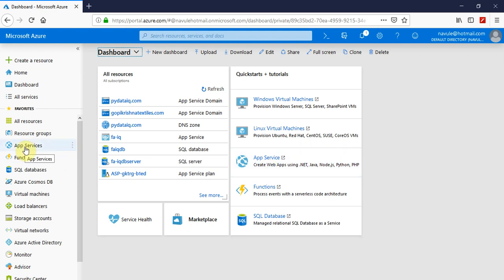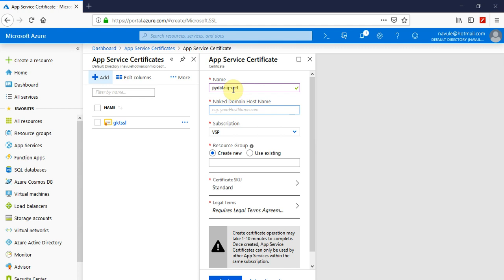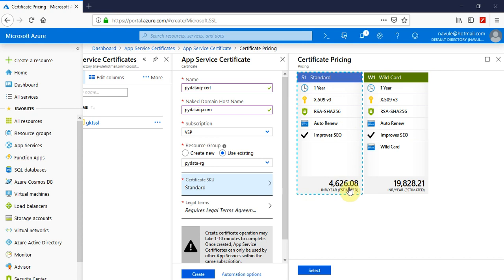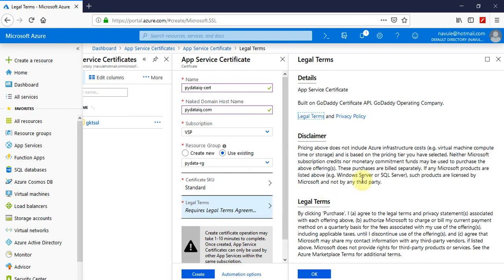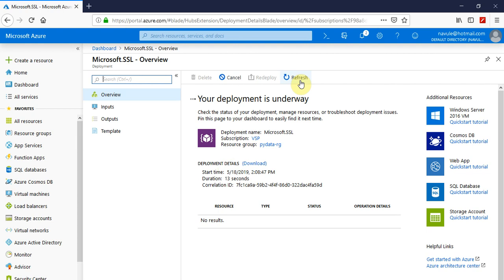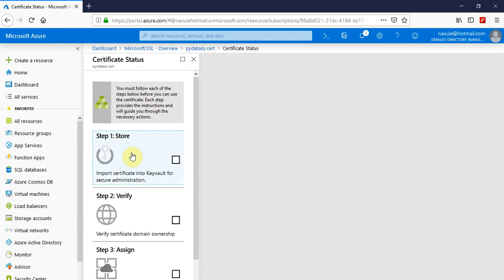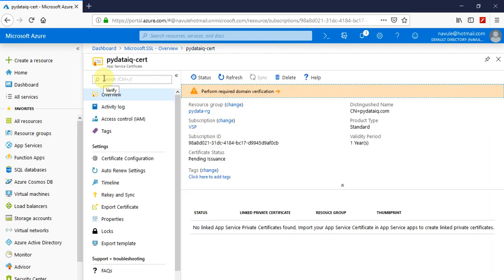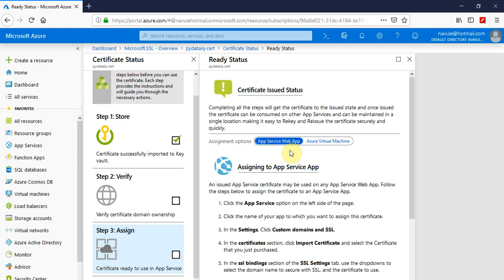Steps to Create and Configure App Service Certificate SSL for domain on Azure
In this tutorial we will see how to create an App Service Certificate and link it to a Domain on Azure Cloud Platform.
We will also see how to Configure Azure app service certificate ( SSL for domain) and look at
1. Creation and linking of Key Stores,
2. Verify Domain linked to the App Service Certificate and
3. Making Certificate ready for use in Azure App Service.

🆂🆄🅱🆂🅲🆁🅸🅱🅴 to 🆃🆄🆃🅻🅸🅽🅺🆂 channel if you like the content.

Support:
(Appreciate your Generosity: 💸)
ETH: 0x0689Ecd747d6F4eA9CE491aD0b1734fEe62b2229